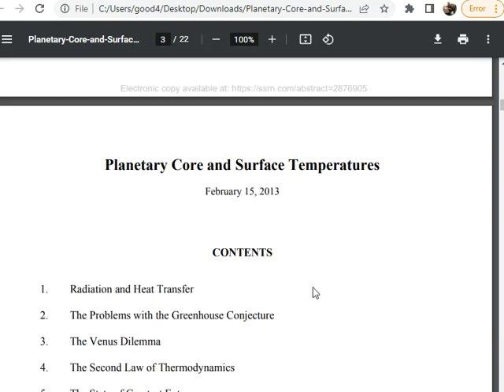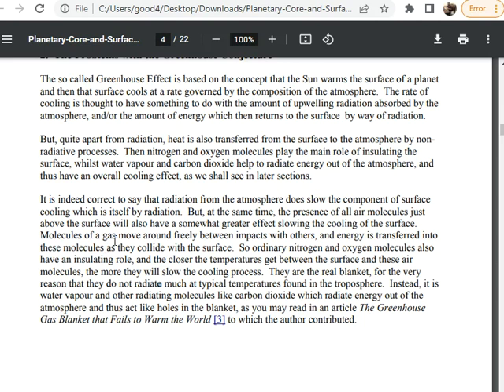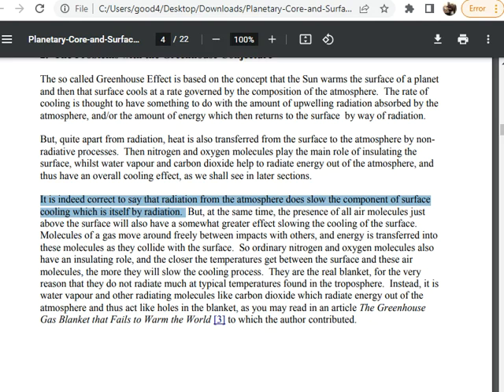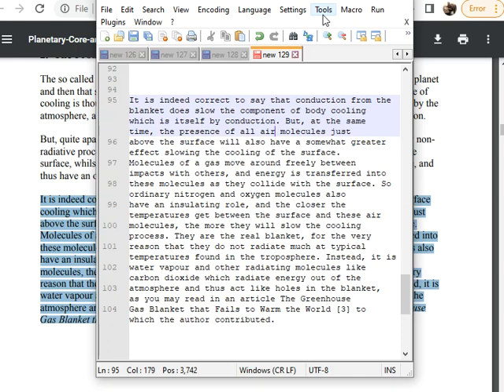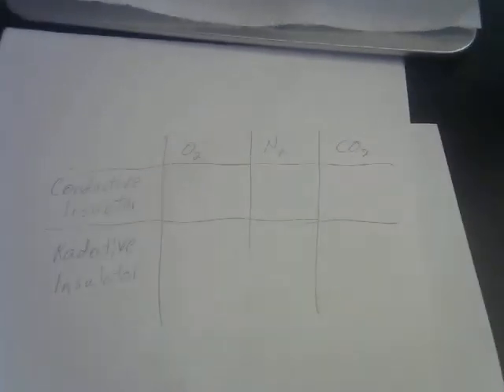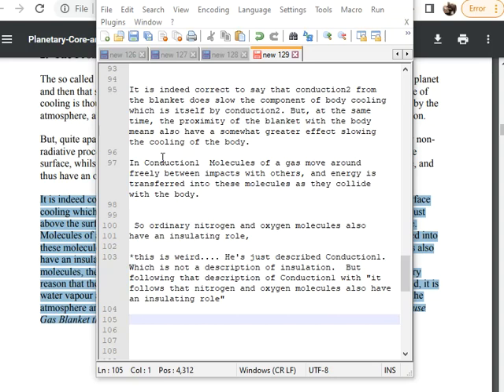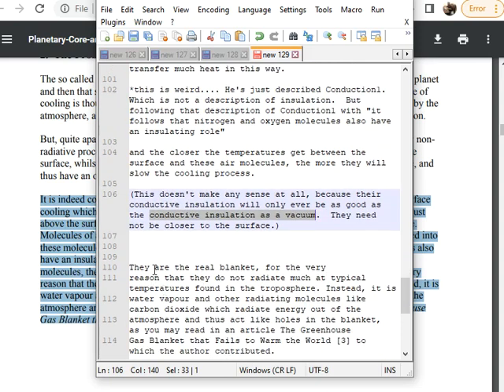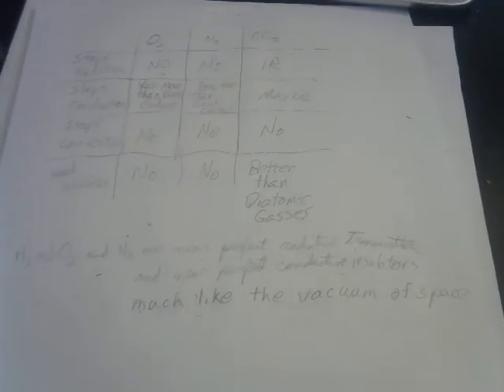AGW Douglas Cotton Reaction 03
This is the first of a continuing series of "First Reaction" videos to an anti-climate-science paper I found on Researchgate.   The current upload consists of four videos which, I'm sorry, but doesn't get too terribly far into the paper.